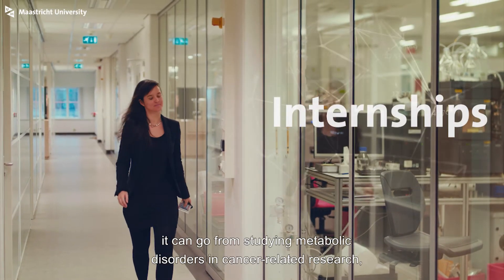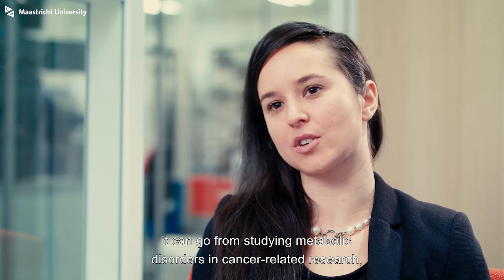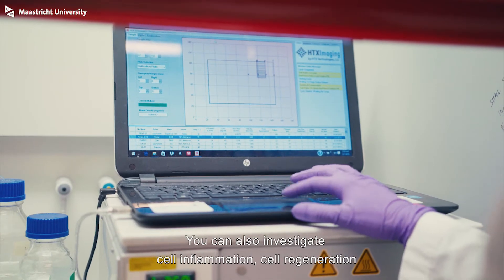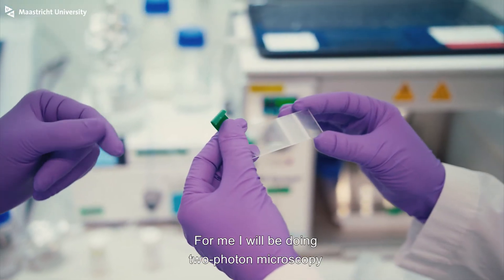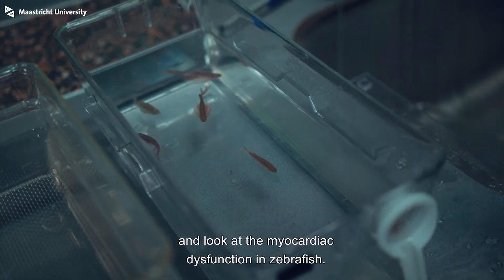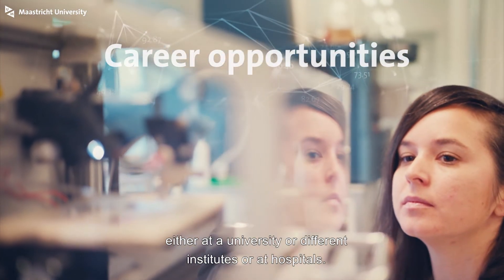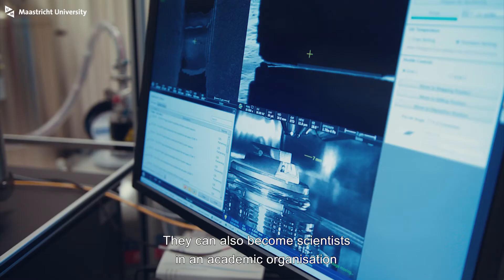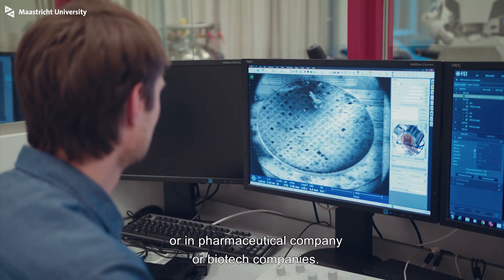MSc Biomedical Sciences: specialisation Biomedical Imaging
The master's in Biomedical Sciences (BMS) focuses on the state-of-the-art methodology and skills that enable researchers to unravel the molecular and cellular mechanisms in health and disease with the ultimate goal to restore health.

One of the five specialisations within the master BMS is 'Biomedical Imaging': with imaging, we are able to understand basic biological processes, support diagnosis in early stages of disease, accessing effectiveness of current treatments and help in the development of new treatments. We have the unique opportunity to study organ function, such as movement of the heart and blood flow. We are able to follow a disease process in time, also before clinical symptoms occur. As a biomedical scientist, specialised in imaging, you are a key person in linking physiological questions to novel imaging methods. You communicate with both clinicians and engineers and you apply state-of-the art imaging methods to clinical demands. You make sure that novel imaging methods can be directly applied in a (pre)clinical (research) environment.